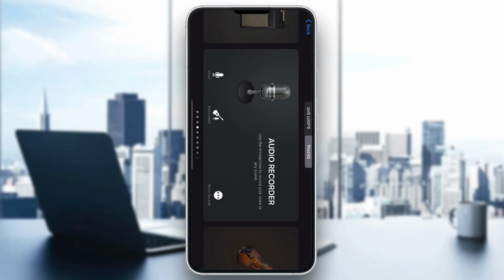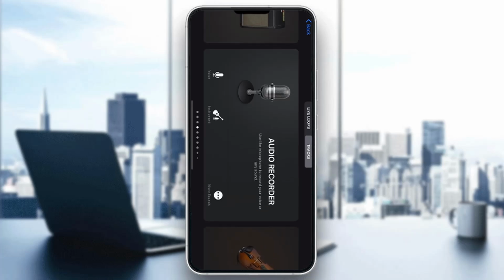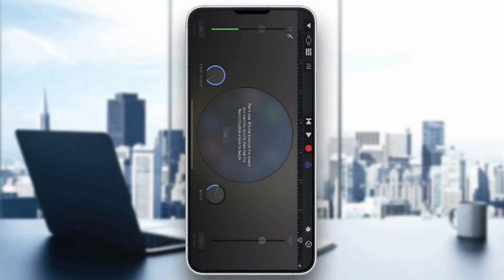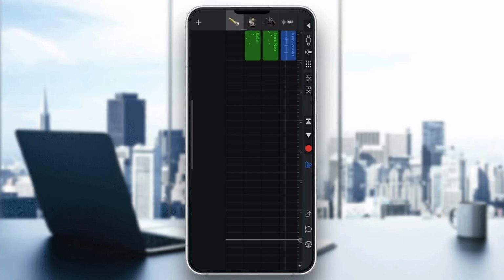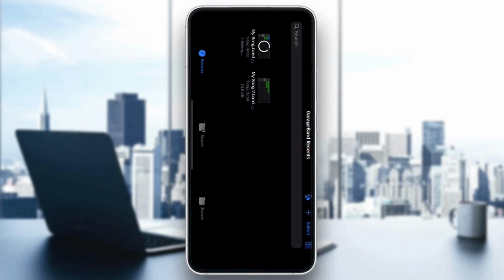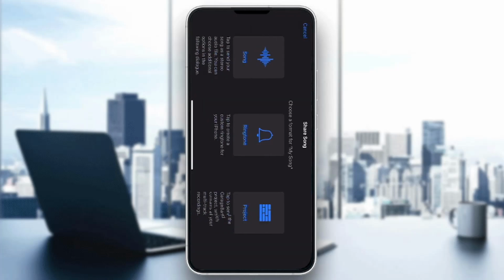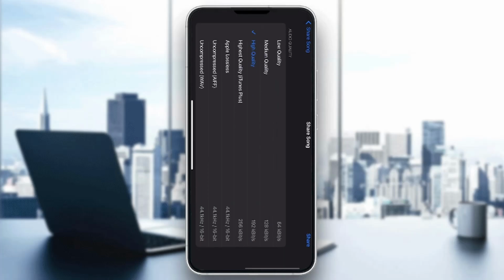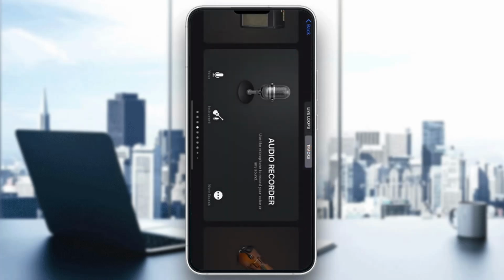How to Send Wav Files From GarageBand Tutorial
Today we talk about send wav files from garageband,garageband tutorial,garageband for beginners,the garageband guide,garageband tutorial for beginners